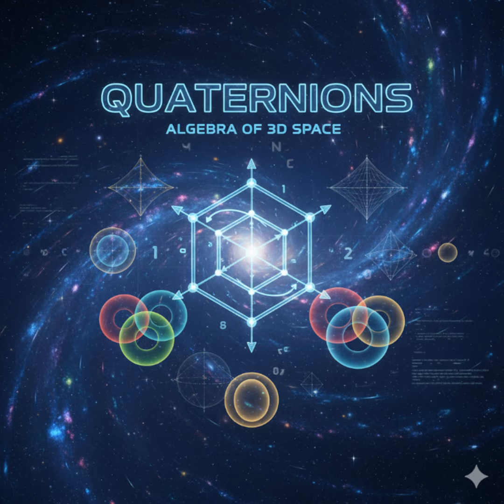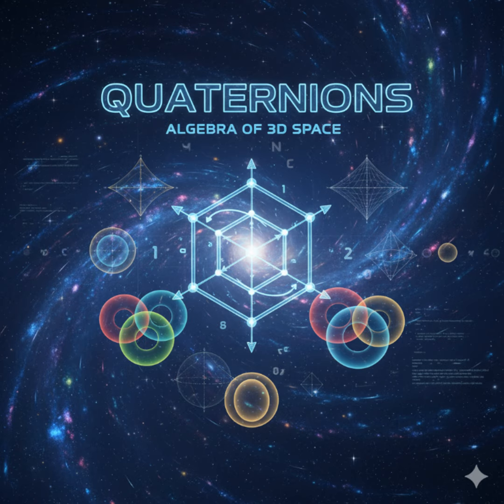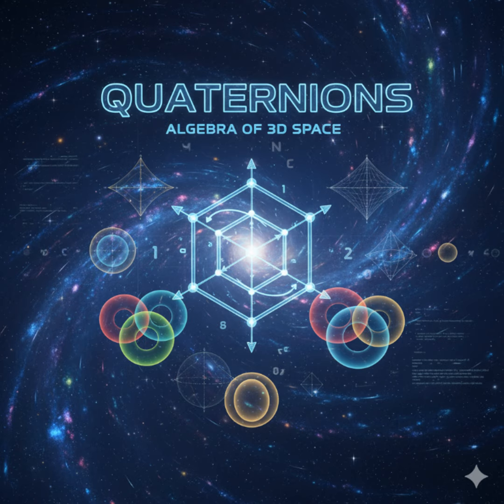quaternions: algebra of 3 D space